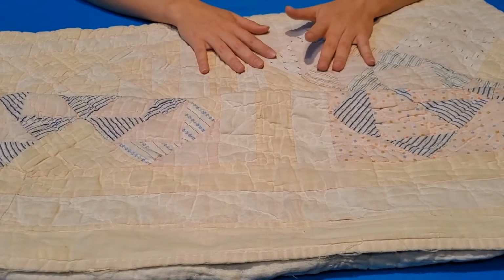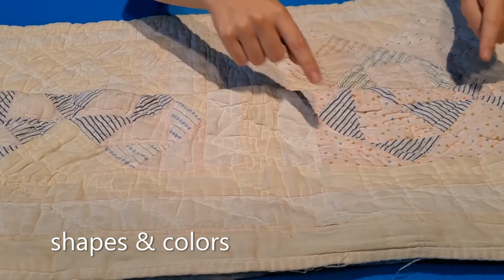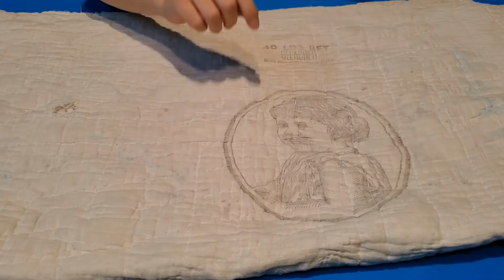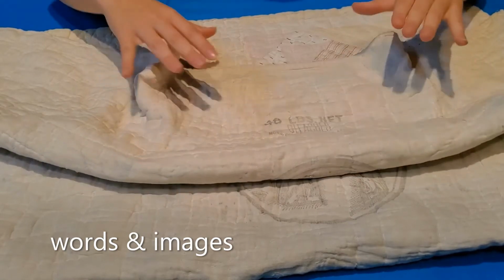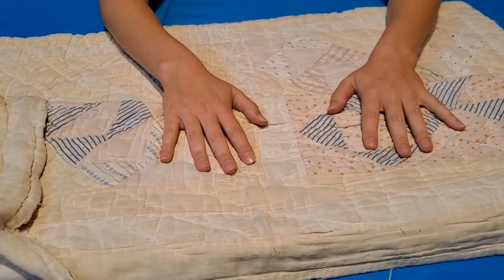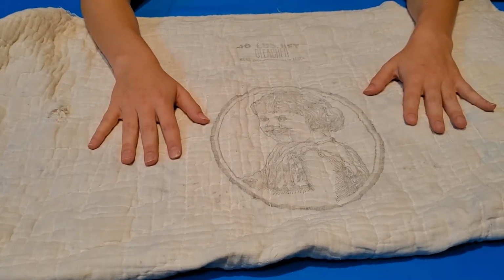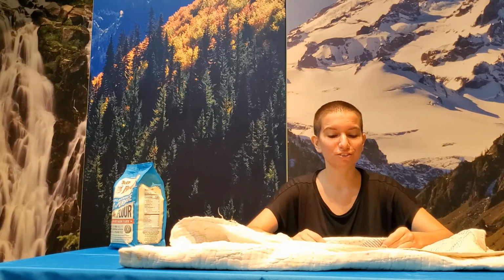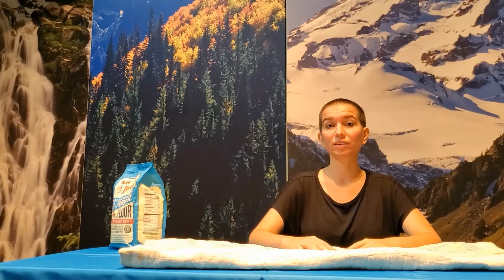MOHAI Collection Connections – Early American Settlers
“Collection Connections: Objects in Question” videos take a quick peek into Seattle history by looking really closely at one item in the MOHAI teaching collection at a time. In this video, we’ll be exploring early American settlers.

We want to hear from you! What topics are you interested exploring?

Generous support provided by First Tech Federal Credit Union.